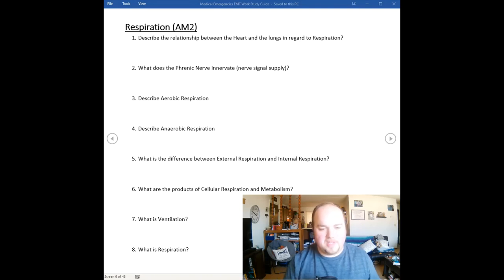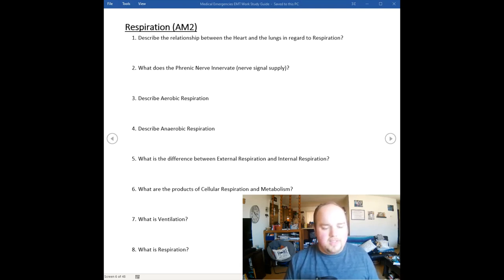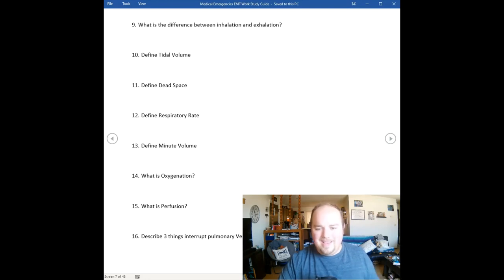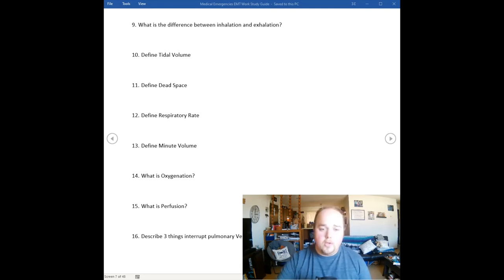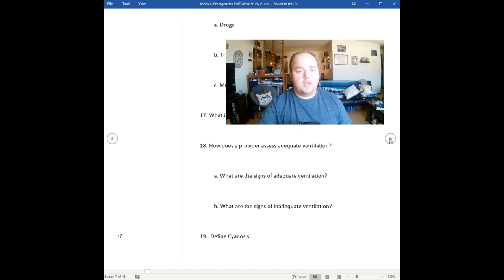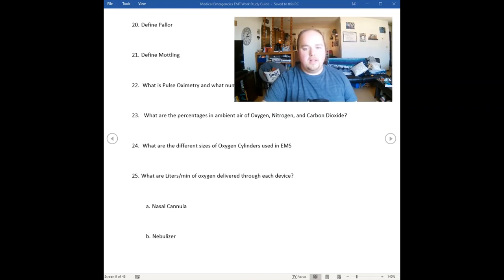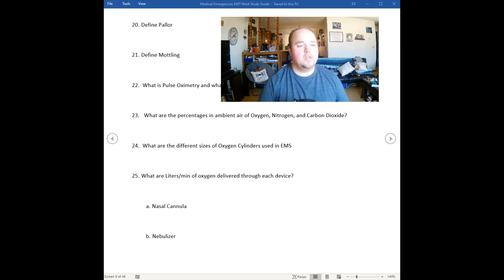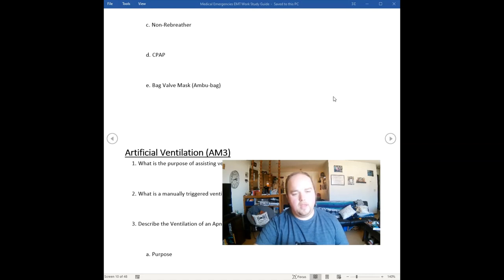Review for Module 2 Exam Part 2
Respiration